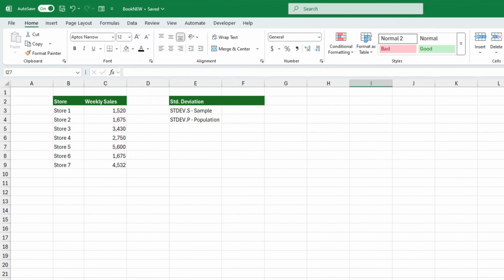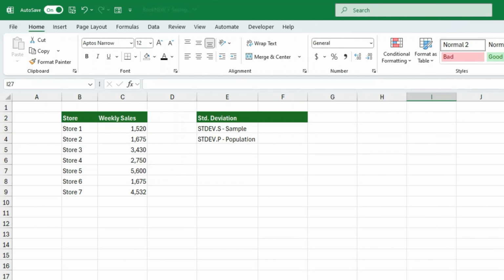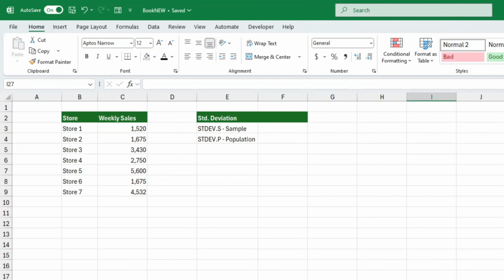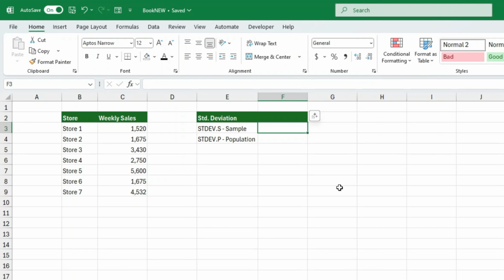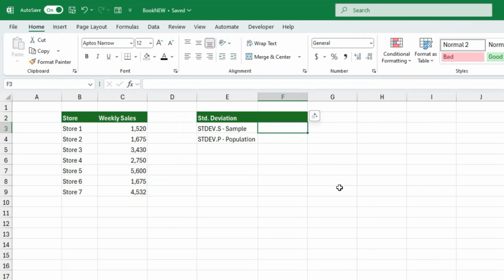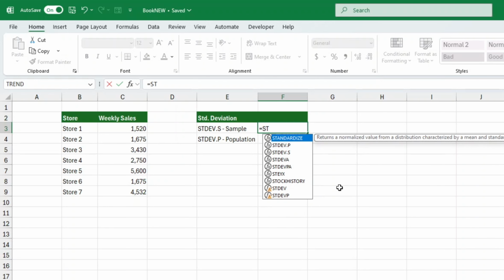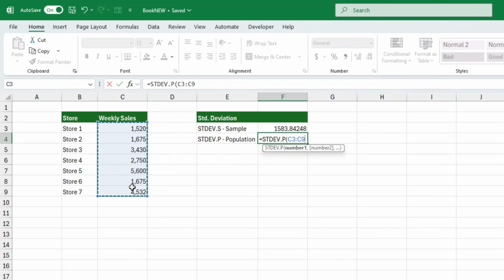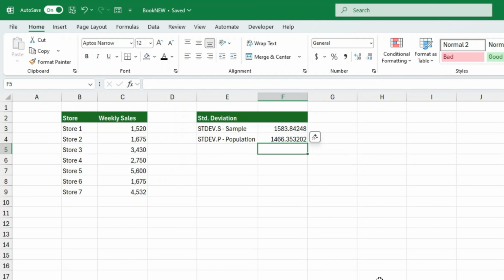How to Calculate Standard Deviation in Excel (STDEV.S vs. STDEV.P)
In this video tutorial, we’re going to go through How to Calculate Standard Deviation in Excel (STDEV.S vs. STDEV.P).

⏱️TimeStamps⏱️

0:00 What we will learn in Excel
00:35 - What is Standard Deviation
00:40 - Difference Between STDEV.S and STDEV.P Explained
01:38 - How to Calculate STDEV.S in Excel
02:17 - How to Calculate STDEV.P in Excel